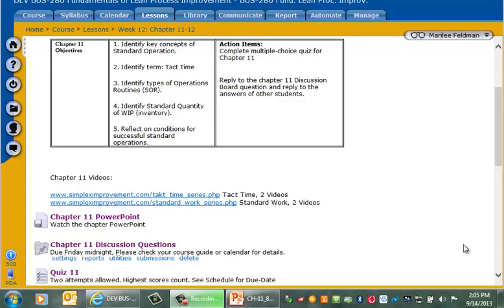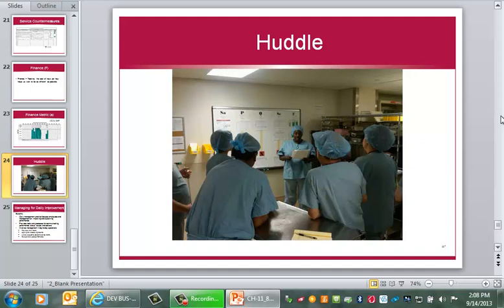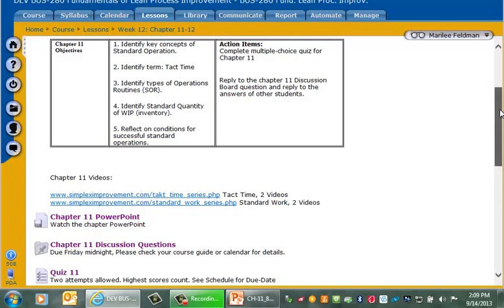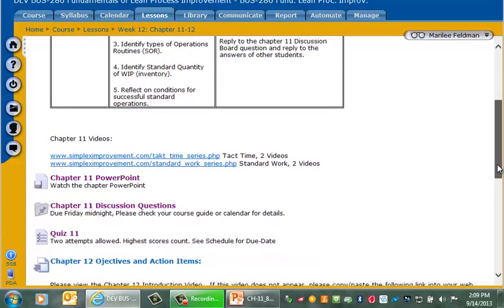BUS-280 Lean Chapter 11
Intro to Text Chapter 11